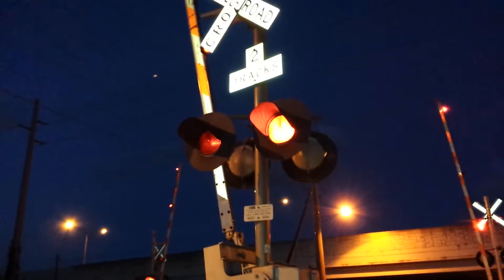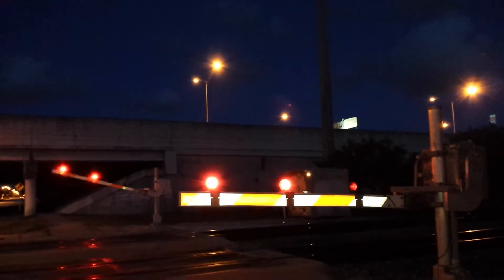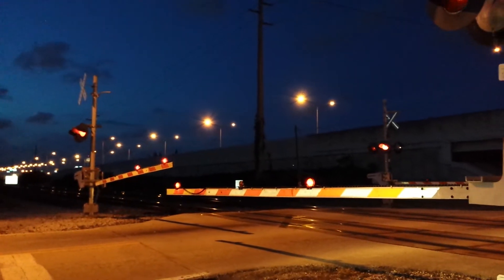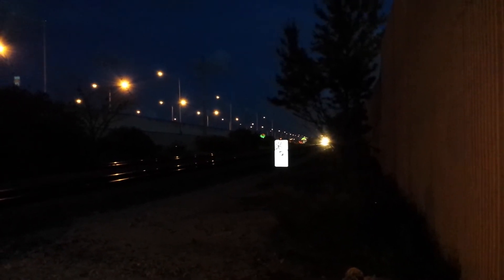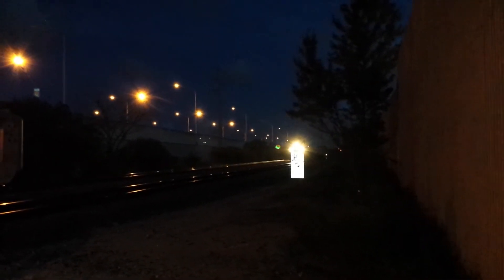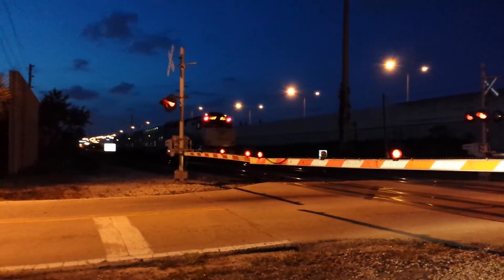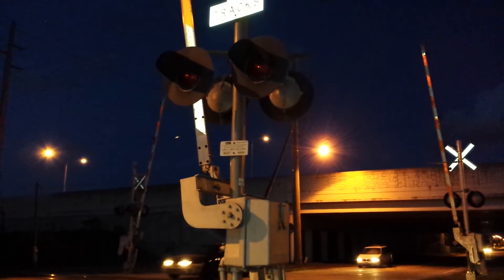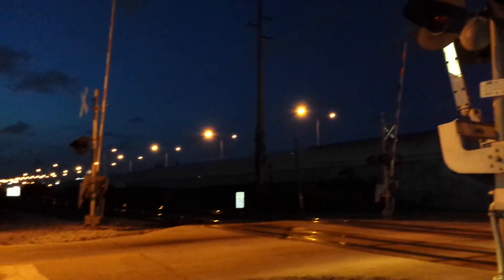TriRail P644 #4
807